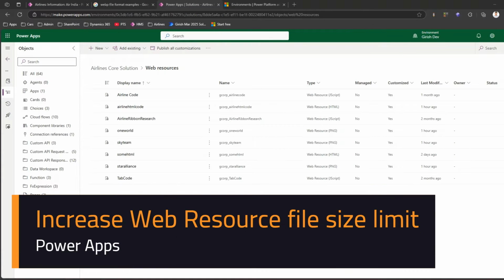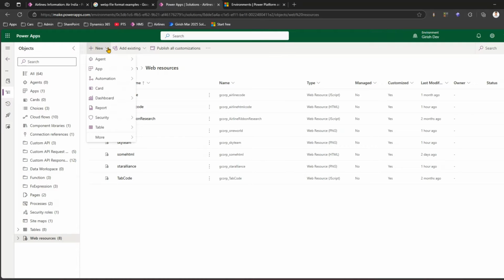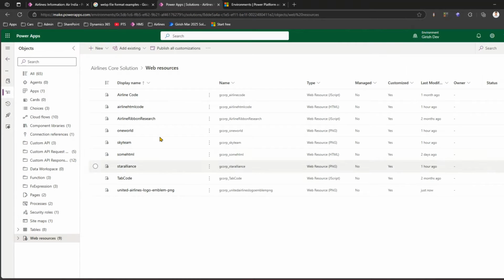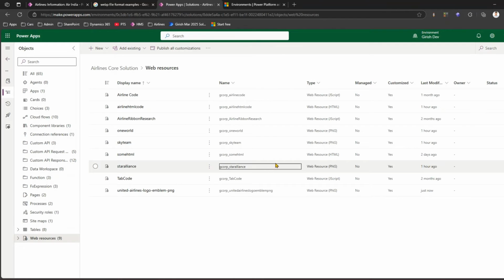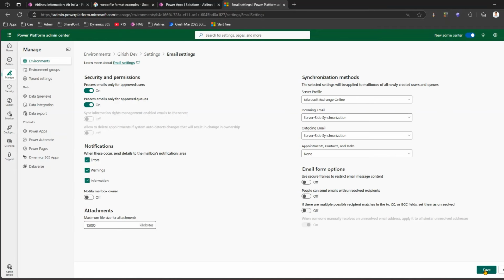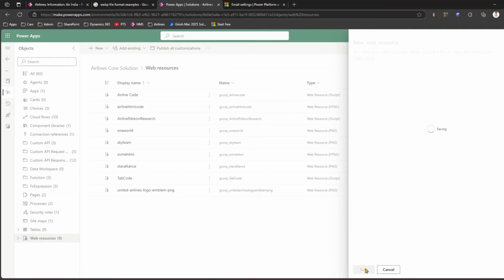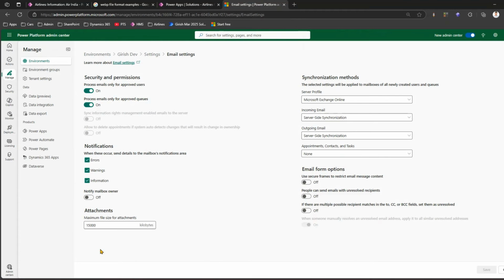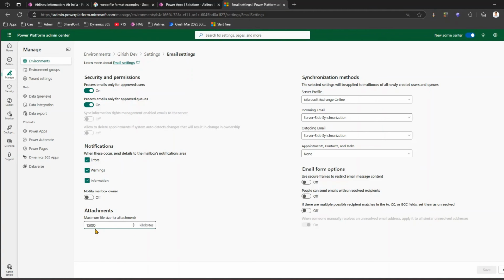Increase Web Resource File size limit - Power Apps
This video demonstrates how to increase file size for web resource file available in Power Apps.

Girish Uppal explains the area in Power Platform admin centre through which you can increase the file size limit.